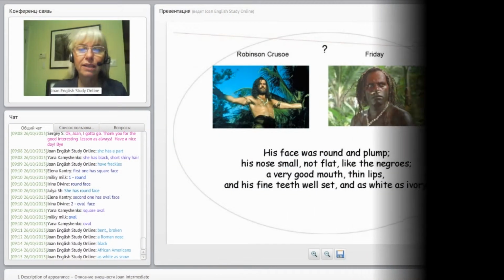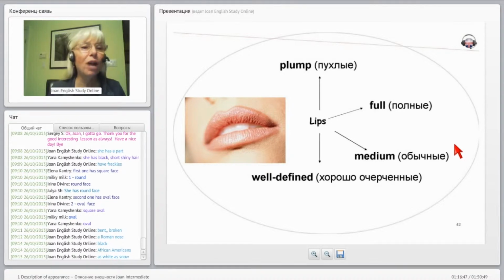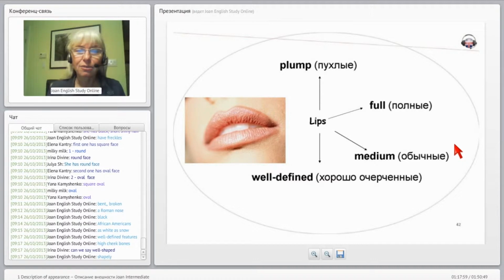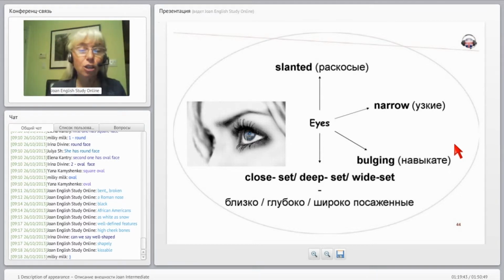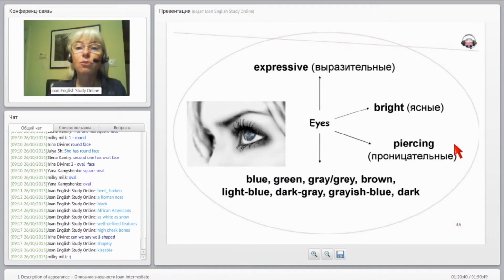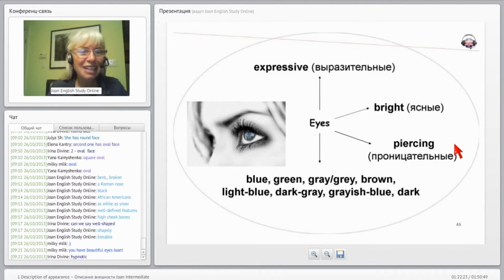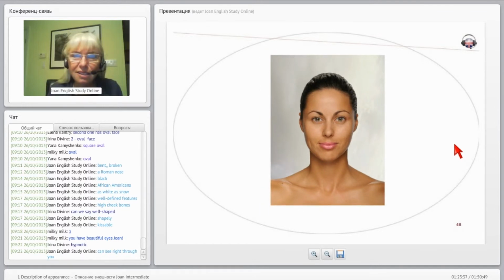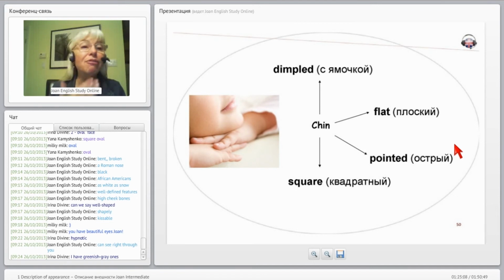Description of appearance. Описание внешности на английском языке. Intermediate.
Часть 7. Уровень Intermediate. Описание внешности на английском языке.
You have a new friend and you don't know how to answer your mother's question "What does he look like?"
Let's build up your vocabulary on the topik!

онлайн уроки с преподавателями английского языка.